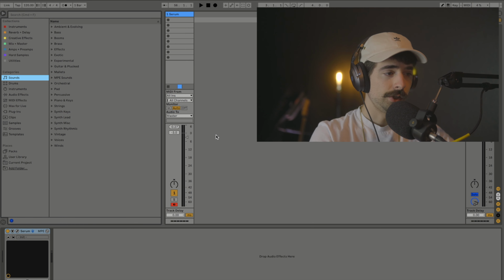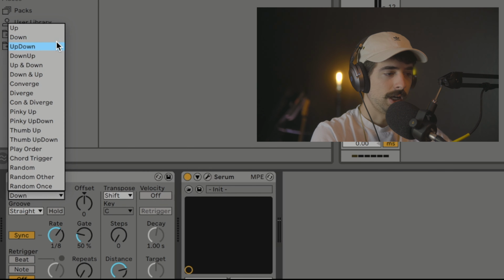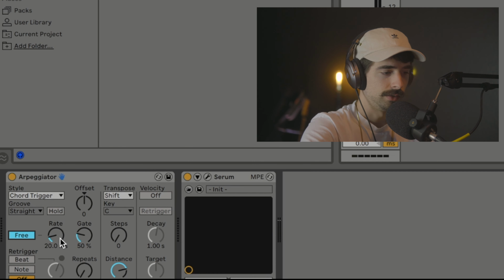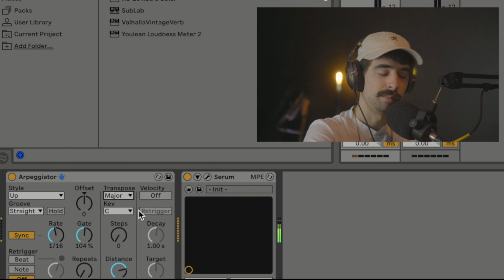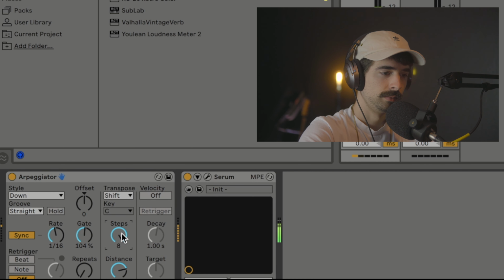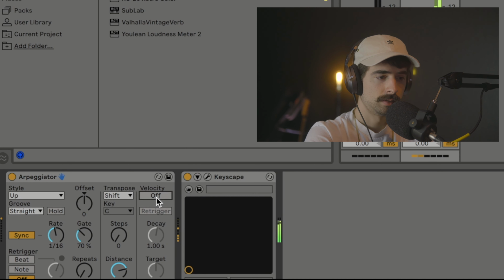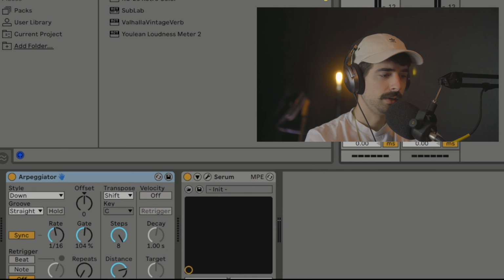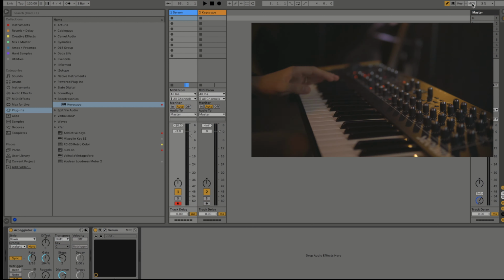you should use ableton arpeggiator.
I hope you learned something about Ableton Live’s Arpeggiator device! Knowing how to use the tools that come with Ableton can improve your music in the long run. Ableton's Arpeggiator is key not only for producing but also playing live.

God Bless 🙏